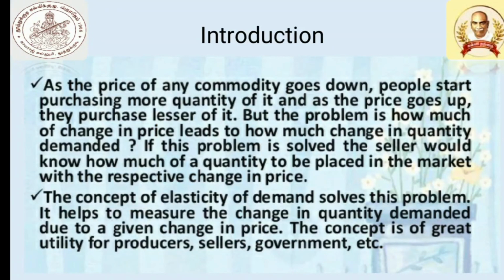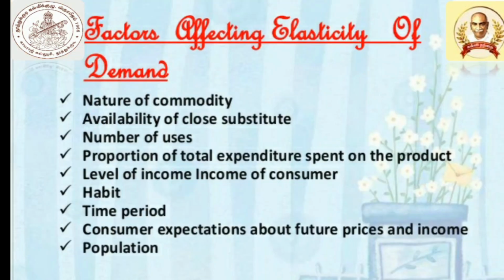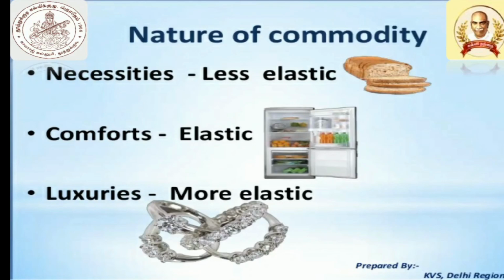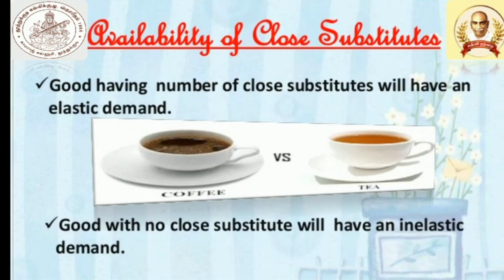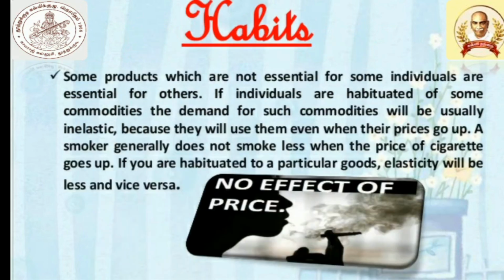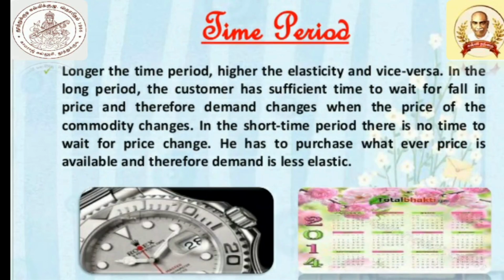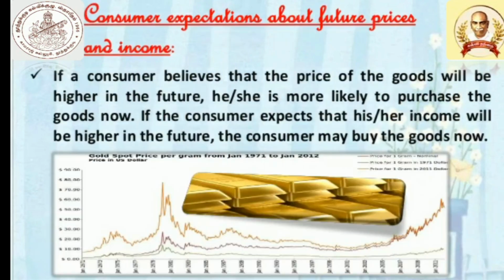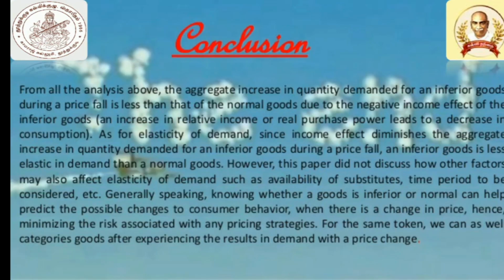I-Micro Economics-Factors Affecting Elasticity of Demand